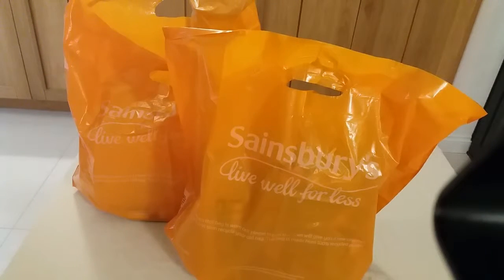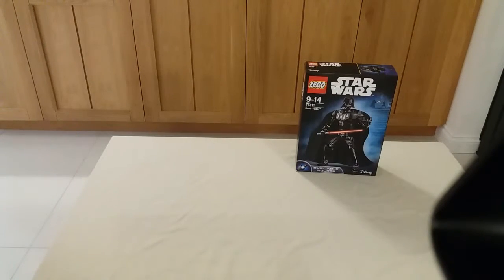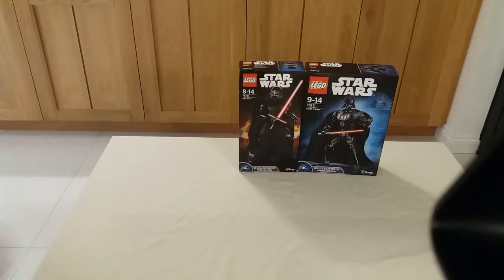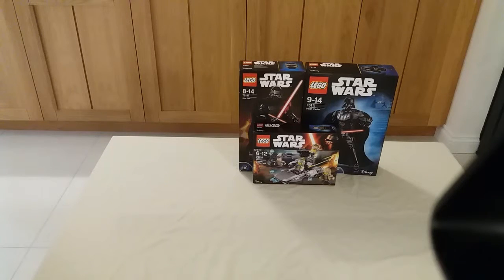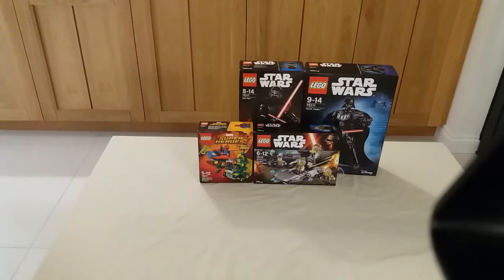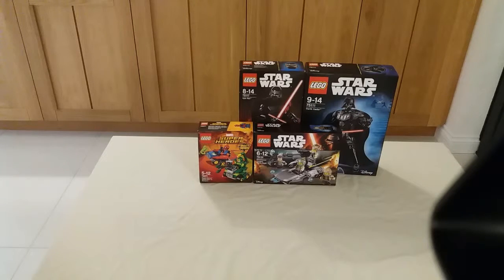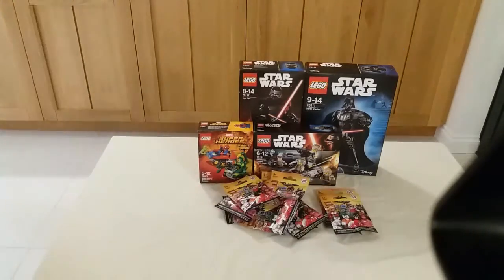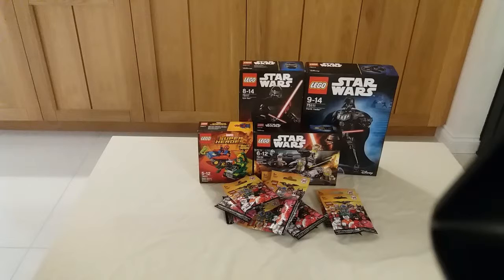"I'z bin shoppin" £100 Lego Haul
Hello and welcome back to Brick Buster! "I'z bin shoppin." While I was out with my brother in town I noticed some of these sets were on offer, so i forked out the cash and bought them.

If you want to see some more "i'z bin shoppin" videos then here are some links: